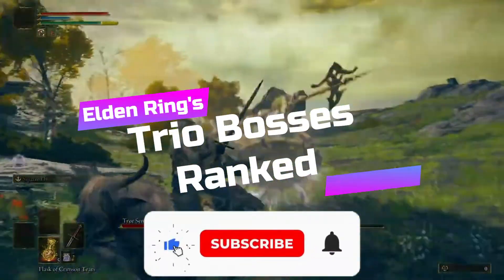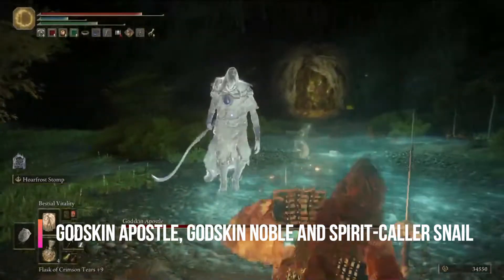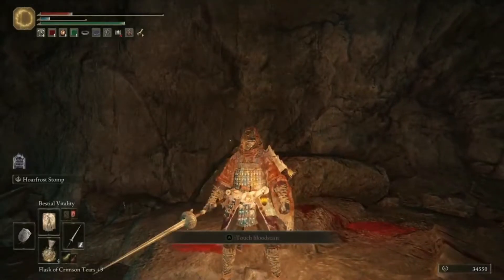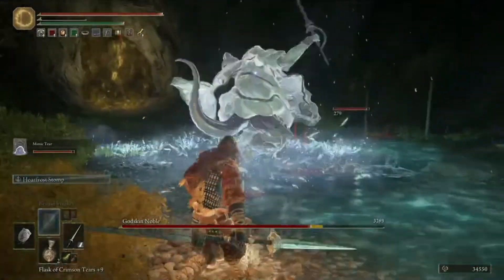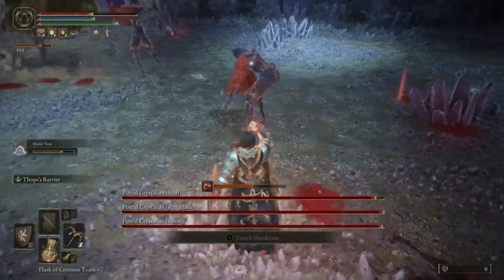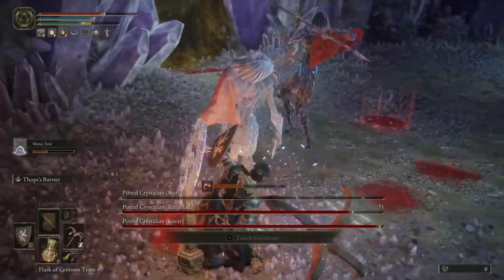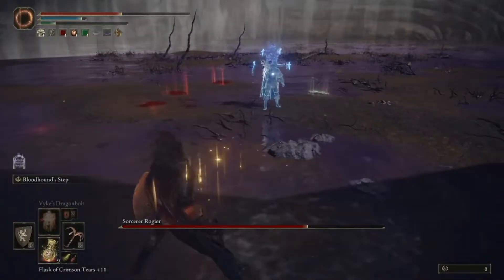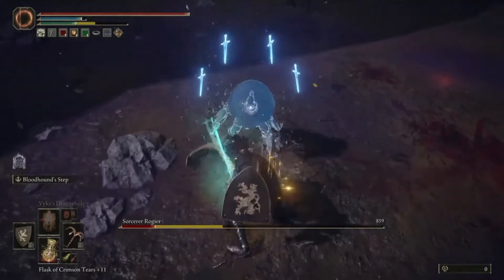Elden Ring's Trio Bosses, Ranked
There are various bosses in Elden Ring game. Some of these bosses are the bosses that attack you in threes. In this video, I listed the trio Bosses in Elden Ring. Enjoy watching.